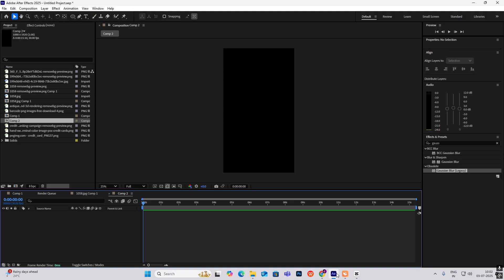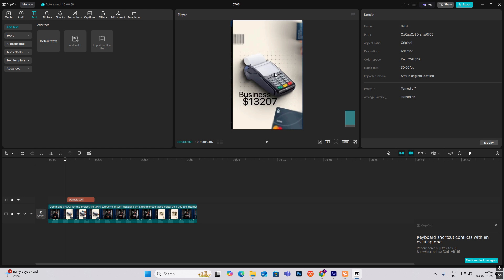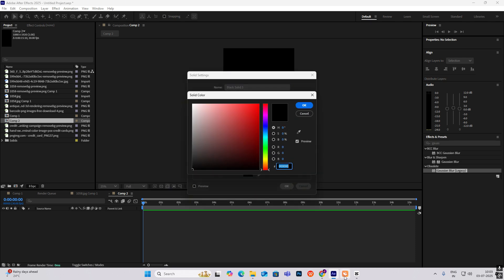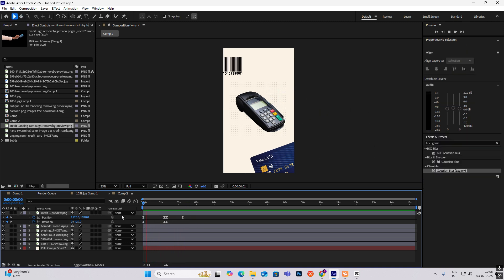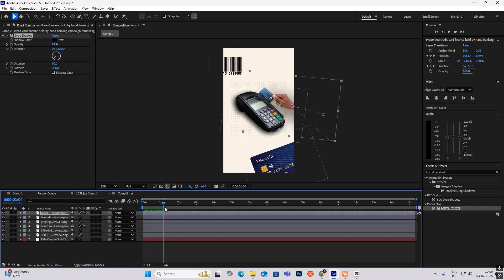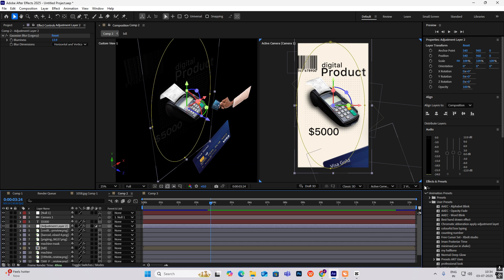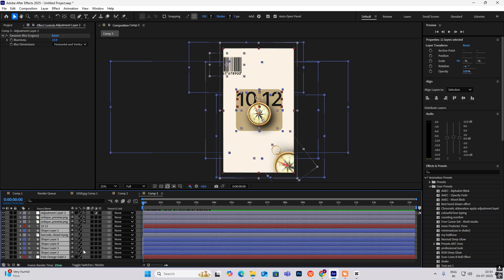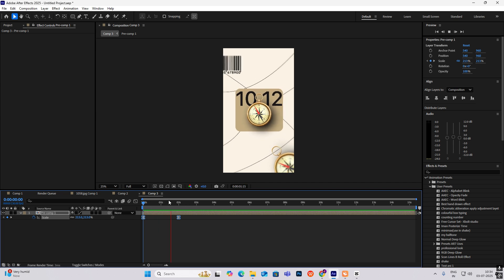Edit VIRAL REELS IN AFTER EFFECTS LIKE A PRO | CLEAN DESIGN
Learn how to edit viral reels in After Effects like a pro with clean design techniques. This tutorial will teach you how to create eye-catching and engaging content that will help your videos go viral!

credit: chowkmp4